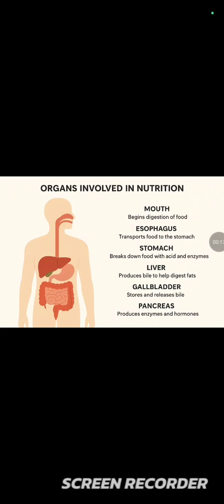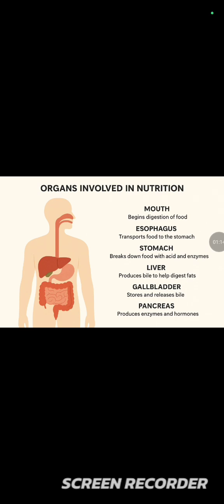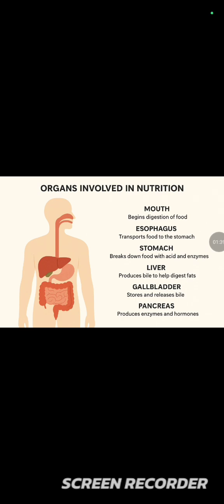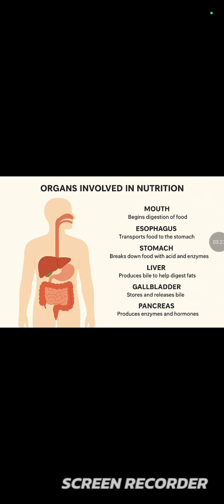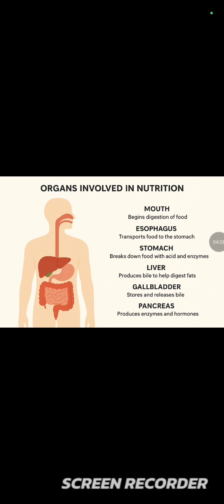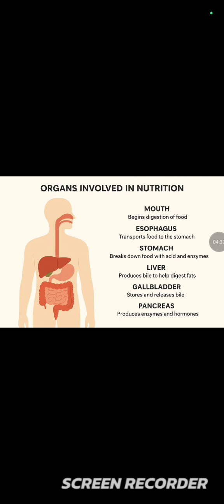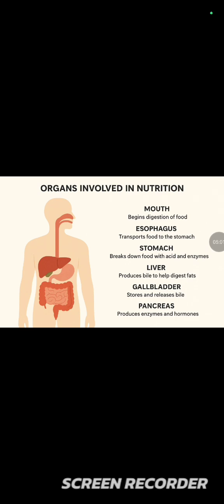Nutrition in human beings - Digestion